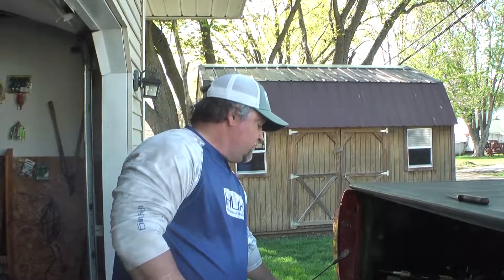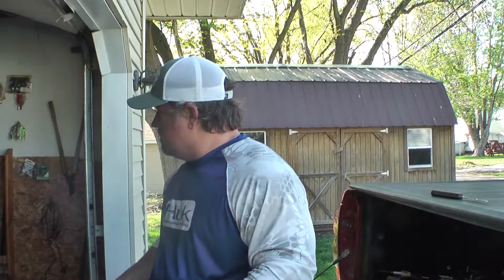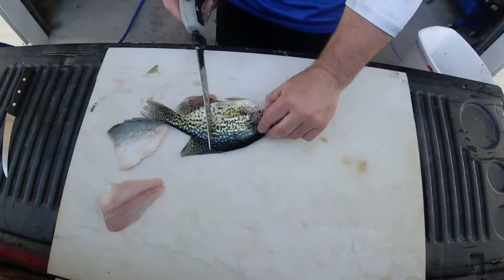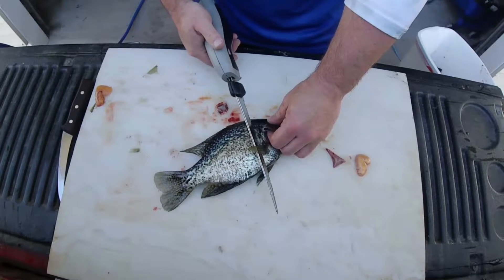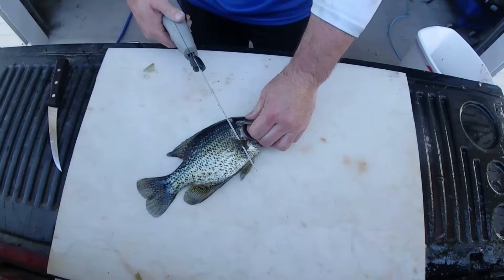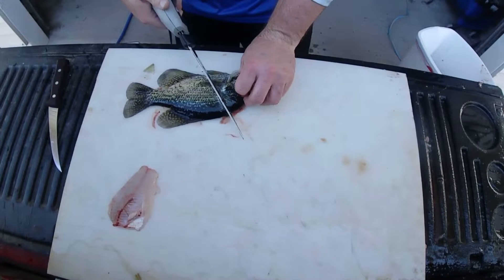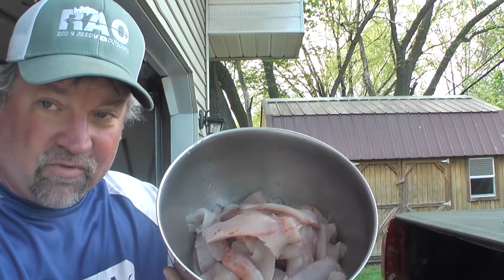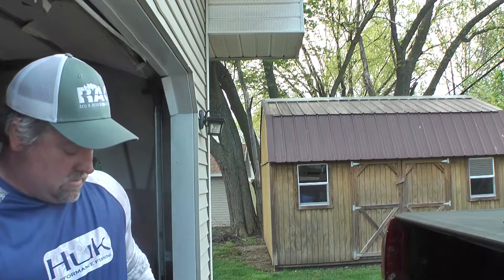HOW TO FILLET CRAPPIE IN UNDER A MINUTE!!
I'm showing the techniques that I've adapted over the years that gets me through high volumes of fish in no time at all.  Next time you decide to bring home some fish, do yourself a favor and invest in an electric knife like the one in this video.

ELECTRIC FILLET KNIFE
BULLFROG SUNSCREEN
Roadrunner Bait Used in Video
RAPALA SHADOW RAP
YUM BAD MAMMA
LEW'S REEL
DUCKETT TRIAD
AWESOME LEW'S COMBO
MUSTAD HOOK
The above links are Amazon links.